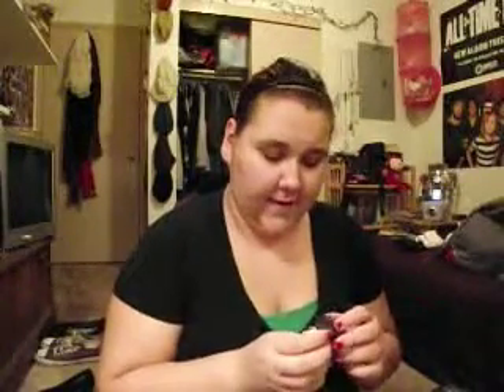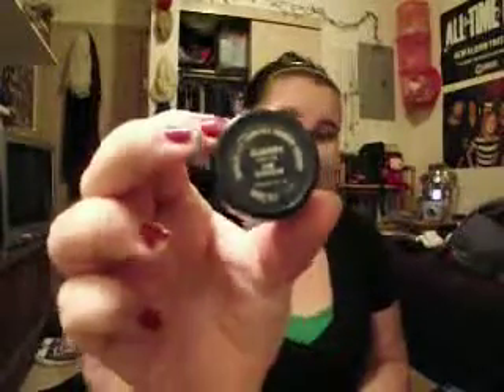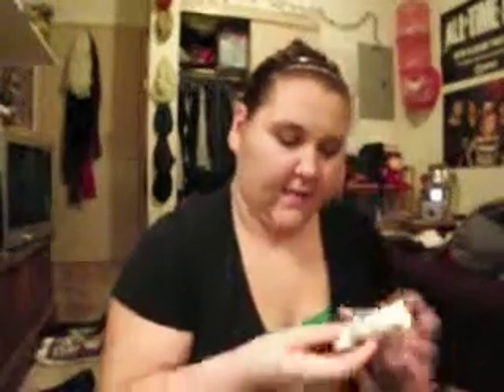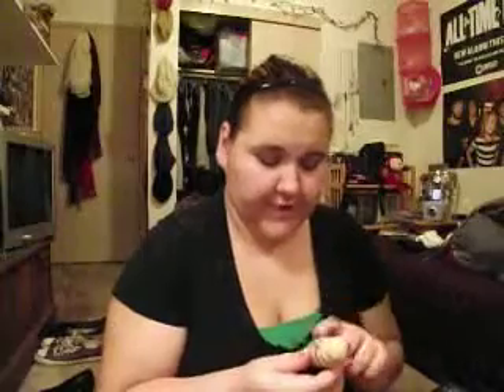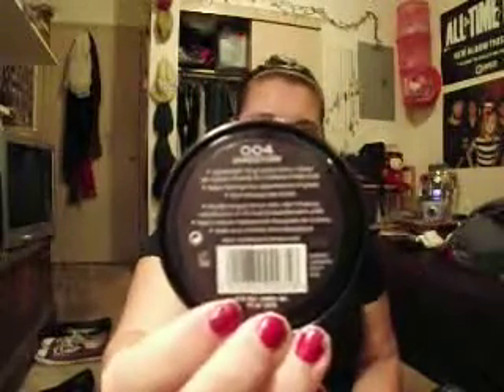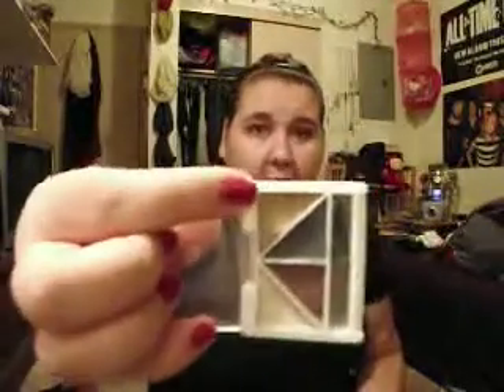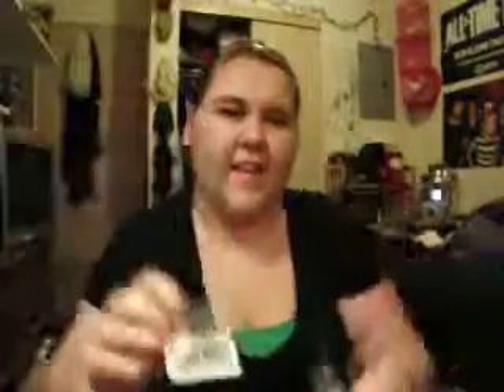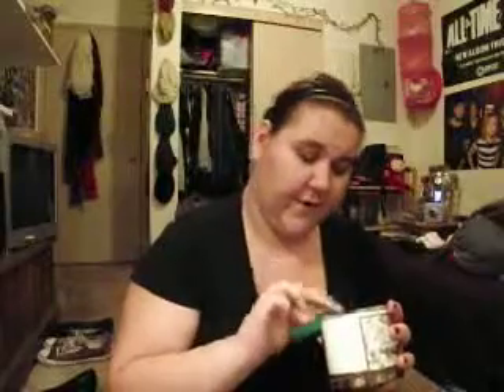SMALL HAUL #2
Leave a comment telling me what your favorite sports team is!

bailotoytule